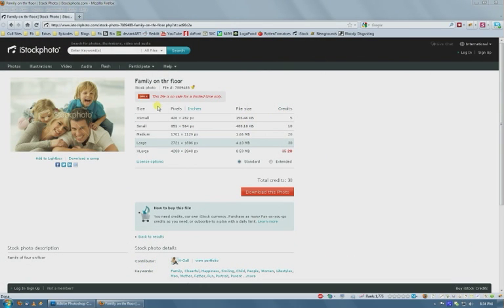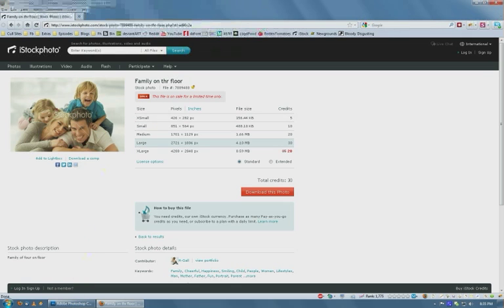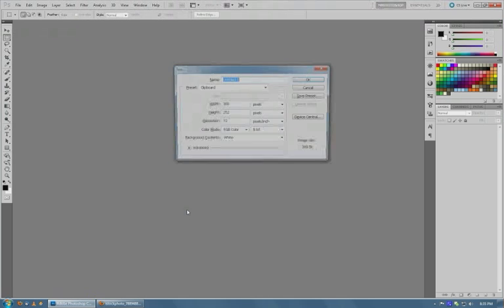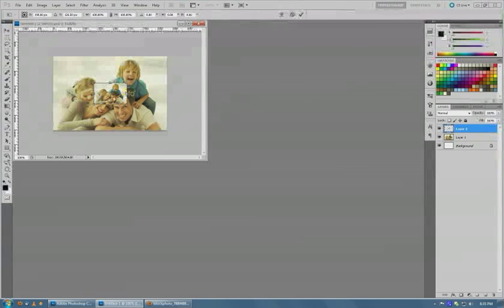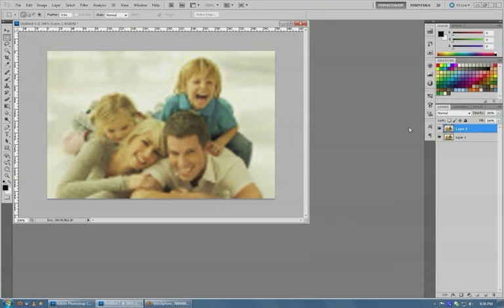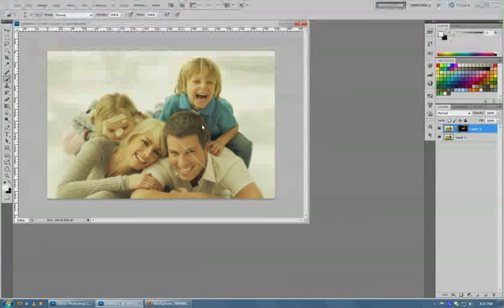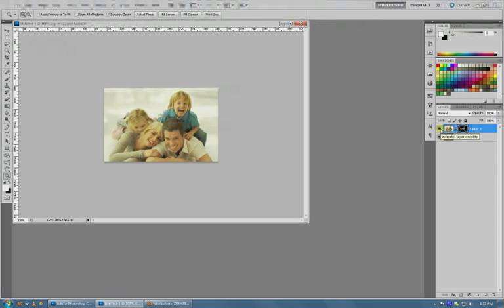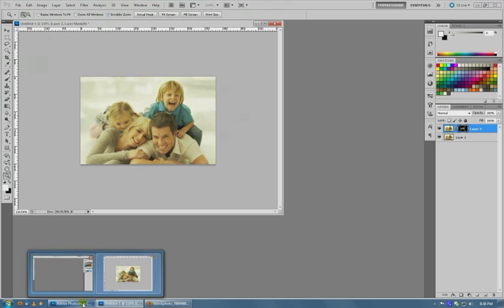Photoshop Tutorial, Removing iStock Photo Watermarks For Use In Comps and Roughs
In this tutorial, I cover a quick way to take the iStock watermark off the smaller roughs so they aren't distracting on your roughs and comps. This is not for stealing photos. Repeat, this is NOT for stealing. This technique provides a nicer looking small rough for use in comps, it does not remove the watermark completely, nor should you aspire to do so.

I forgot to mention this stuff in the video, but if you have any questions about this tutorial, the quickest way to get an answer is to shoot me a message on Twitter about it, or by going to my site's page for this tutorial and leave a question there, as it emails me about it, and you should get a response pretty quickly.